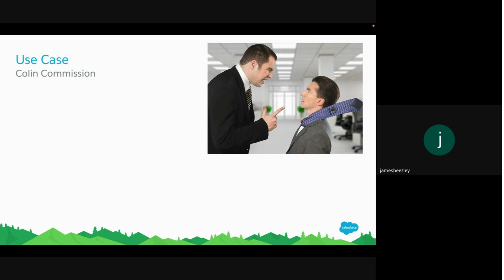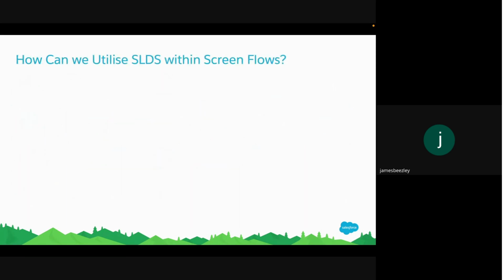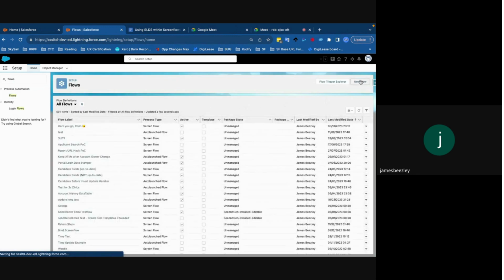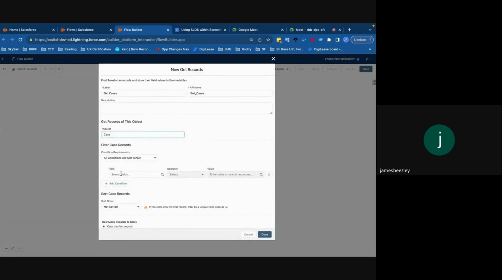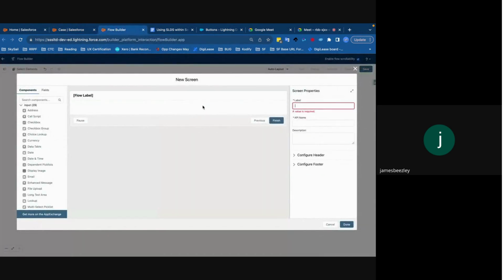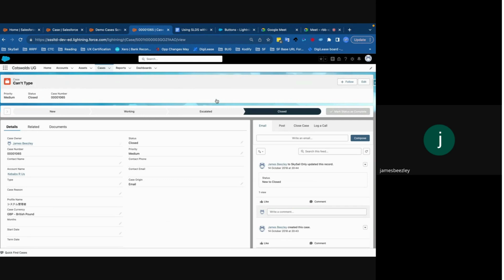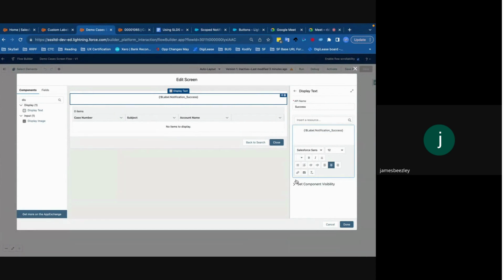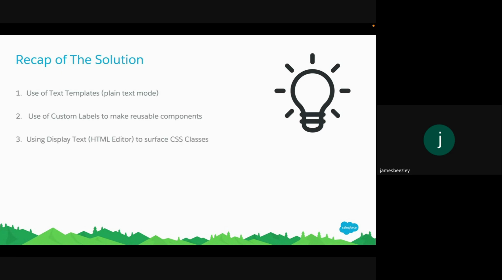Cotswolds Salesforce Community Group - Improve UX on your salesforce Screen Flows.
Watch James Beezley's presentation from October's Cotswolds Salesforce Community Group, on how to improve the UX of your screen flows without the need for coding.